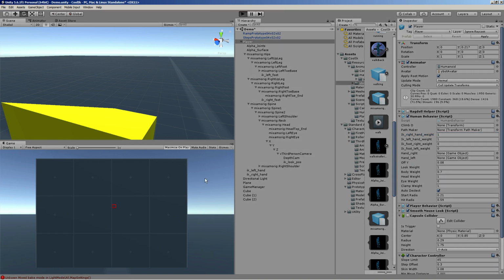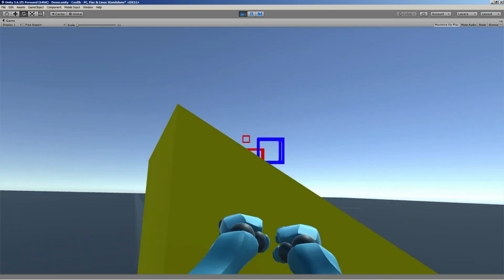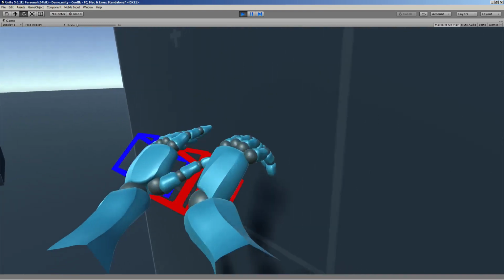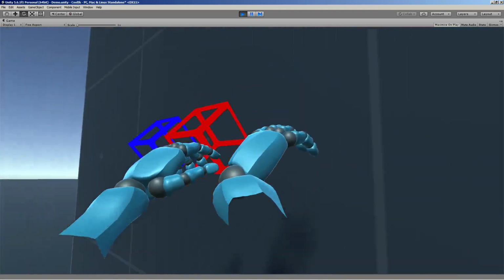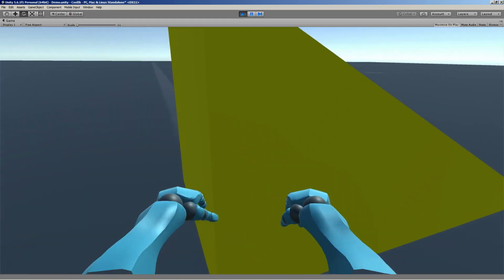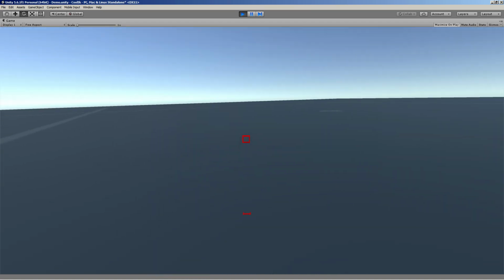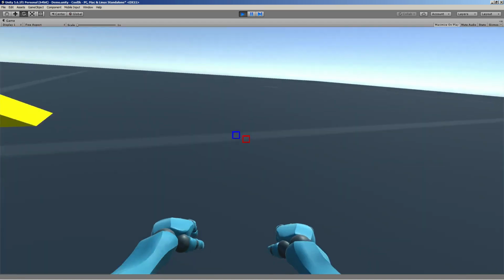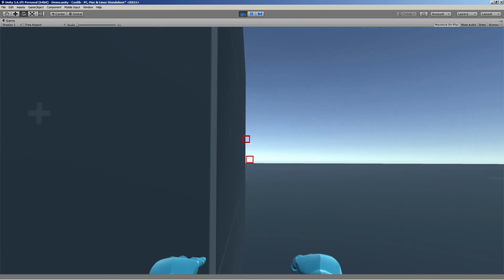Ik FPS Test